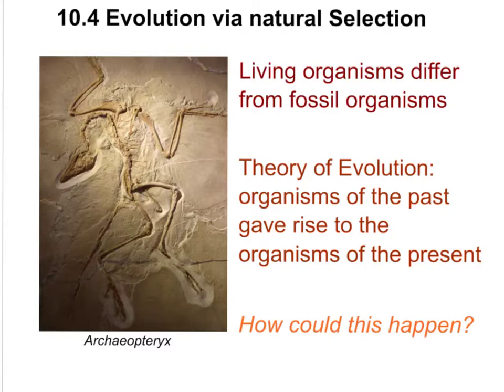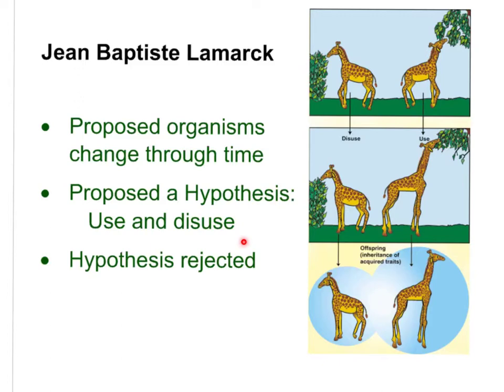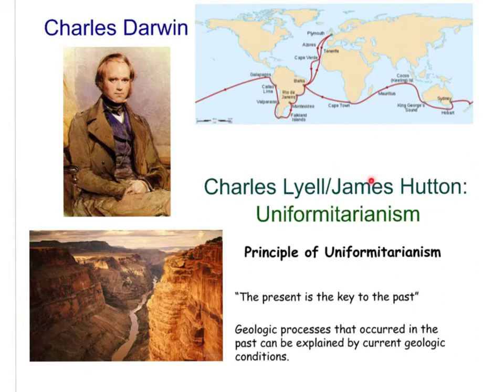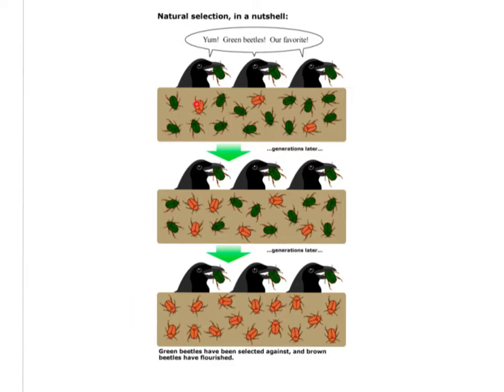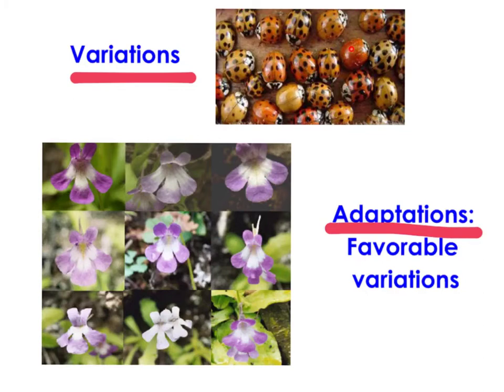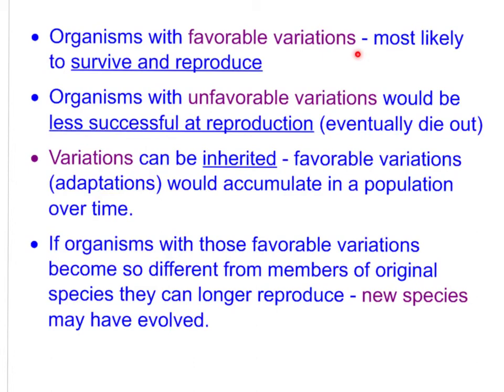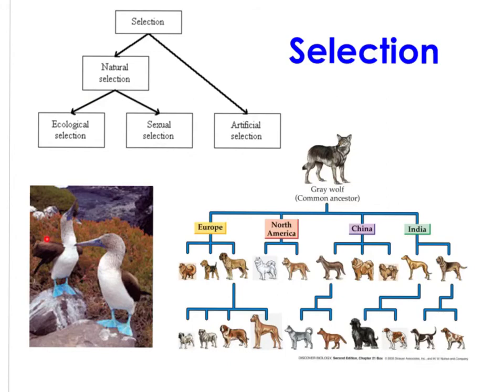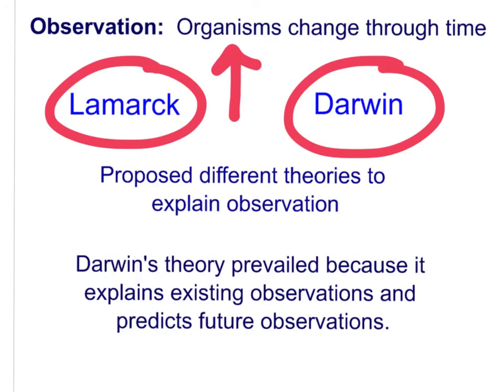Bio 10.4 Evolution via Natural Selection